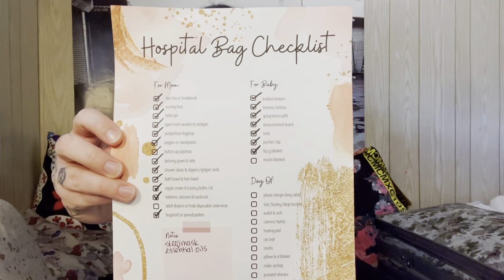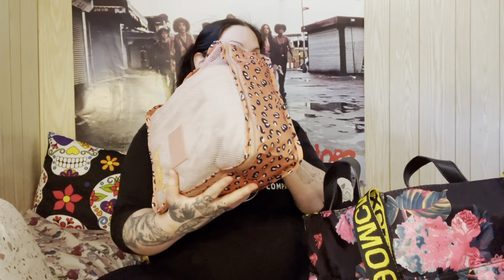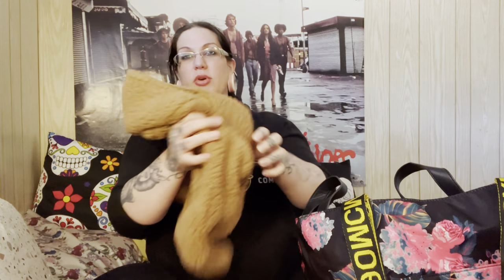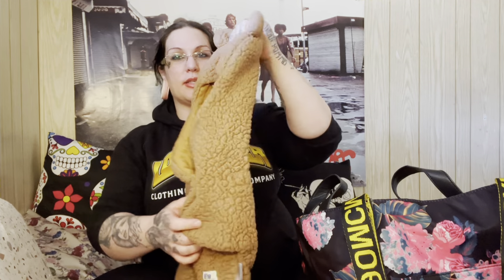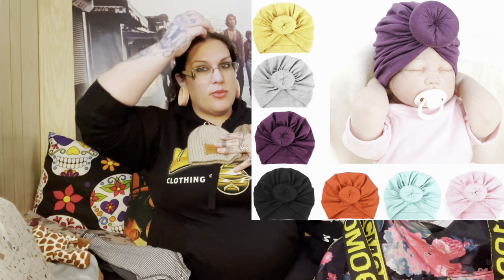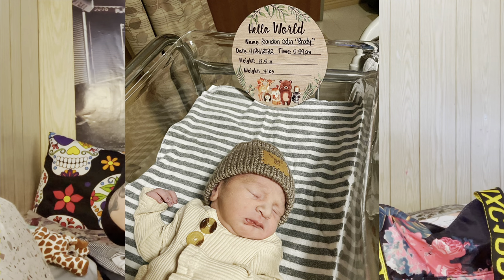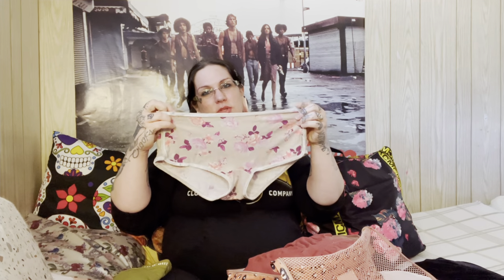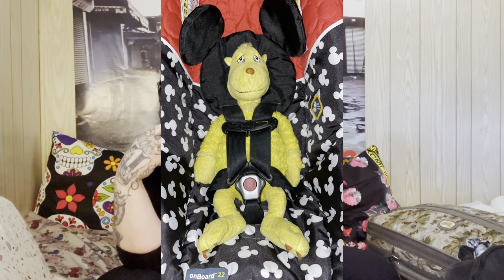Hospital Bag Essentials (From A Mom Of 5) | Labor & Delivery | Checklist In Description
0:00 intro
2:45 baby items
14:08 snacks
15:52 personal items
25:45 clothing
37:30 day-of items

packing cubes

BlueSnail bear swaddle
gray baby blanket: (this was a gift & unfortunately I can’t find it online ☹️)
striped sleeper: (stripes discontinued but this is the same style 👉🏼
Hello World announcement board
felt announcement board: (pink discontinued but they have black 👉🏼

Good & Gather granola bites
Nature’s Bakery fig bars
Favorite Day dulce de leche cashews
Good & Gather mini peanut butter filled pretzels
KIND protein bars
Nature’s Bakery strawberry crumble

Liquid IV packets
sleep mask
fuzzy gripper socks
Scünci thick hair elastics
Wild Fable claw clips
Scentuals roll ons
essential oils
reusable cotton pads
massage balls
bath towel
toiletry bag
Always period underwear

large cardigan
velour zip up sweater: (Victoria’s Secret, discontinued)
open front cardigan
joggers or sweatpants: (Michael Kors, discontinued)
postpartum or high compression leggings: (Under Armour, discontinued) & (not pictured)
large long sleeve/comfy shirt: (Victoria’s Secret, discontinued)
button up pajama dress
button up pajama set
shower shoes
compression nursing tank
nursing bra
nursing/pumping bra

FORGOT TO INCLUDE
nipple balm
lip balm